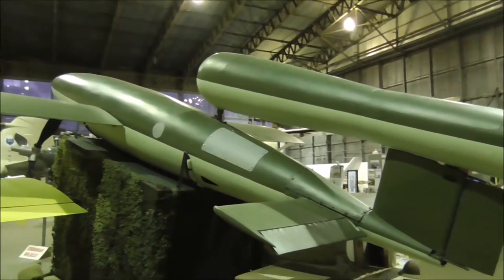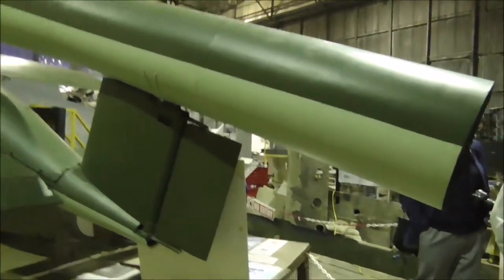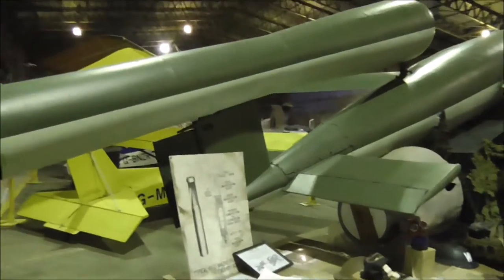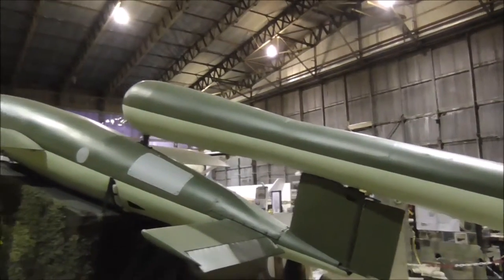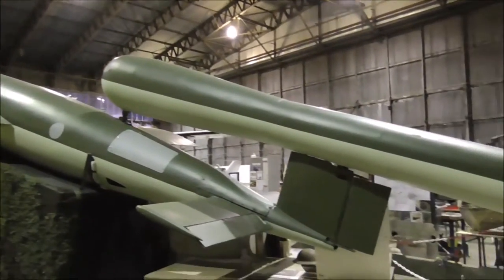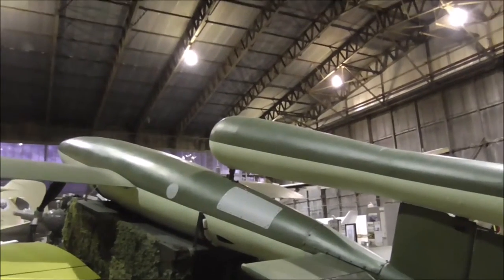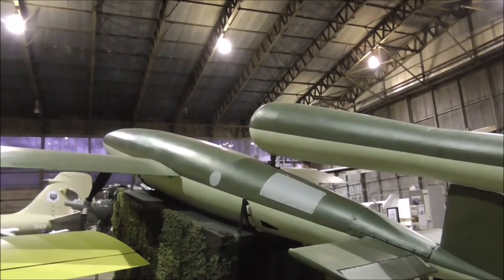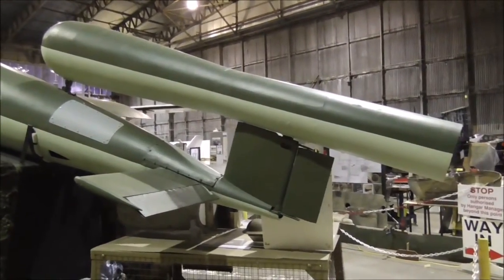WW2 Doodlebug replica Ulster Aviation Society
This is a Doodlebug replica.
The V-1 flying bomb (German: Vergeltungswaffe )—also known to the Allies as the buzz bomb, or doodlebug, and in Germany as Kirschkern (cherrystone) or Maikäfer (maybug)—was an early pulsejet-powered cruise missile, the very first production aircraft of any type to use a pulsejet for power.
The V-1 was developed at Peenemünde Army Research Center by the Nazi German Luftwaffe during the Second World War. The first of the so-called Vergeltungswaffen series designed for terror bombing of London, the V-1 was fired from launch facilities along the French (Pas-de-Calais) and Dutch coasts. The first V-1 was launched at London on 13 June 1944), one week after (and prompted by) the successful Allied landings in Europe. At its peak, more than one hundred V-1s a day were fired at south-east England, 9,521 in total, decreasing in number as sites were overrun until October 1944, when the last V-1 site in range of Britain was overrun by Allied forces. After this, the V-1s were directed at the port of Antwerp and other targets in Belgium, with 2,448 V-1s being launched. The attacks stopped when the last launch site was overrun on 29 March 1945.
The British operated an arrangement of air defences, including anti-aircraft guns and fighter aircraft, to intercept the bombs before they reached their targets as part of Operation Crossbow, while the launch sites and underground V-1 storage depots were targets of strategic bombing.